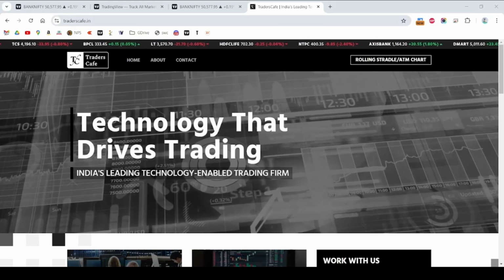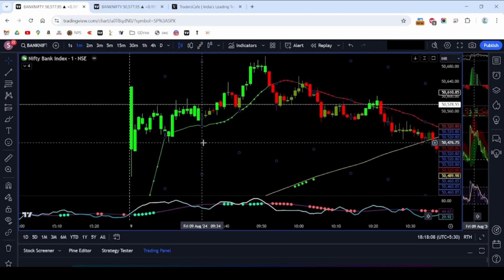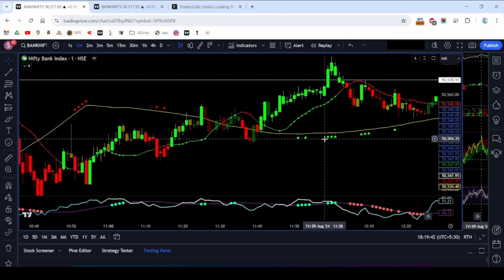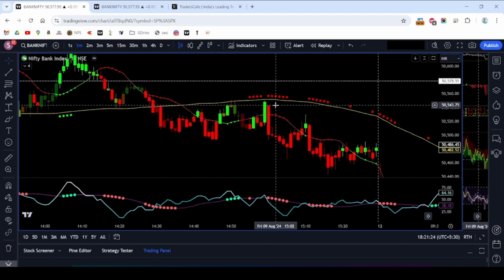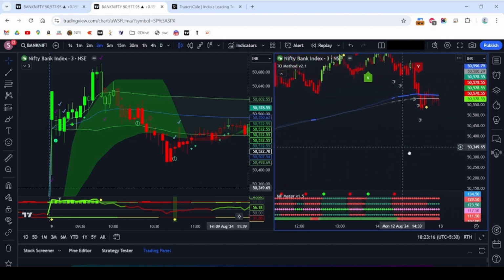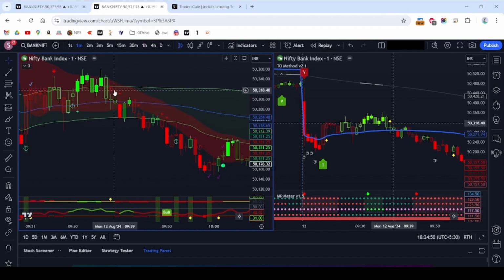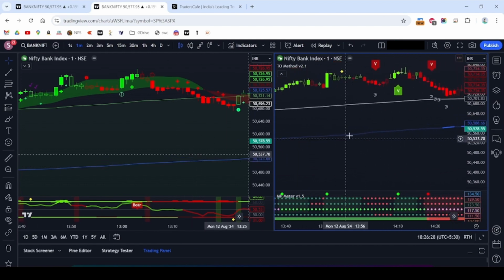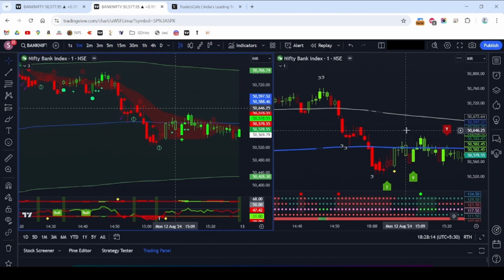Unique Trading System by Traders Cafe 12/08/2024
"Trader’s Cafe is a unique space where traders, learners, and investors come together to collaborate in a physical environment. Over the past decade, we’ve expanded from a single office to a thriving community of 300 traders across major Indian cities. Our mission is to empower traders by providing top-notch facilities, knowledge, and psychological support to sharpen their trading edge. Whether you're a part-time trader, full-time trader, algo trader, or discretionary trader, Trader's Cafe has a place for you."

Our Locations: 🏙️ Bangalore, Hyderabad, Surat, Vizag, Pune & Erode

Trading Softwares in the stream - Tradingview, Tradeflow, iCharts

Risk Disclosure:
Please note that trading and investing in the stock market involves risk and may not be suitable for everyone. The information provided in this video is based on our personal experience and educational purpose, and should not be relied upon as the sole basis for making any investment or trading decisions. Always do your own due diligence and seek the advice of a licensed financial advisor before making any investment decisions.